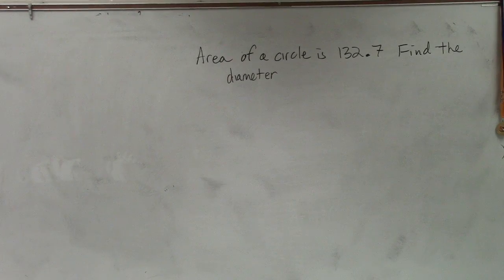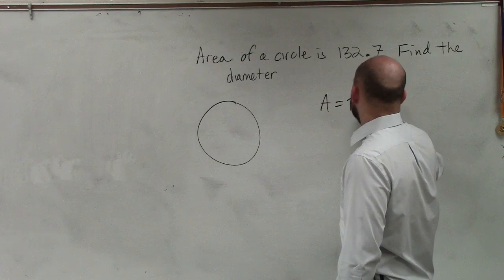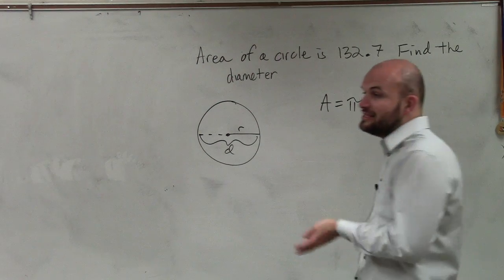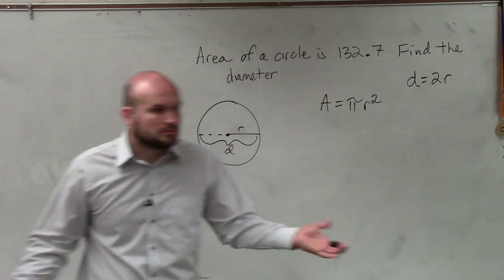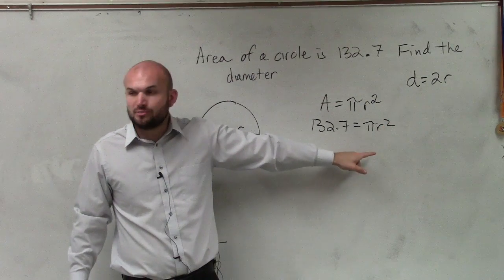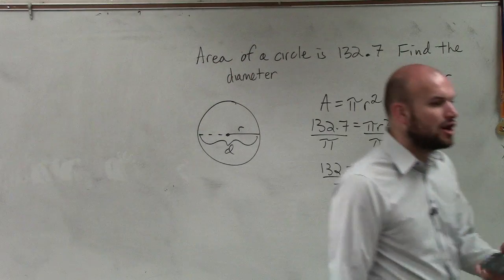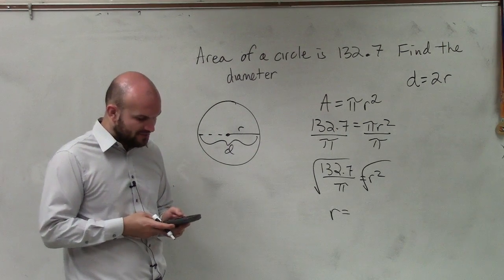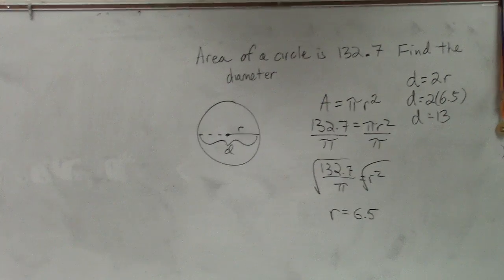learn how to find the diameter of a circle given the area